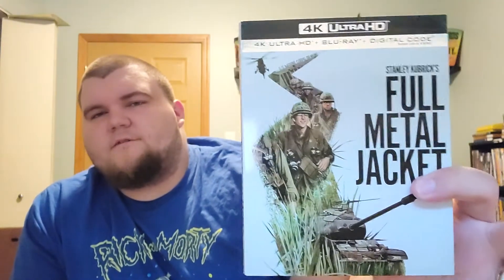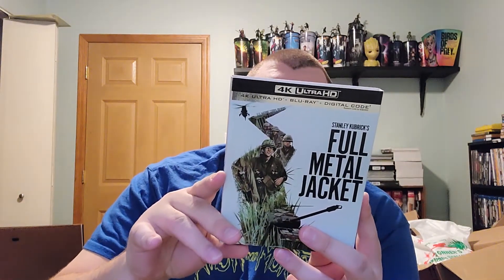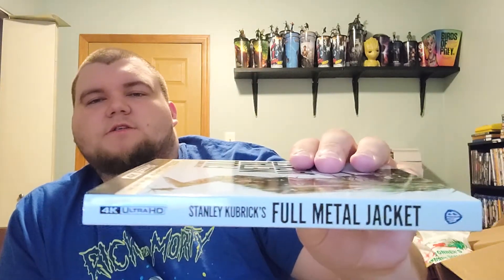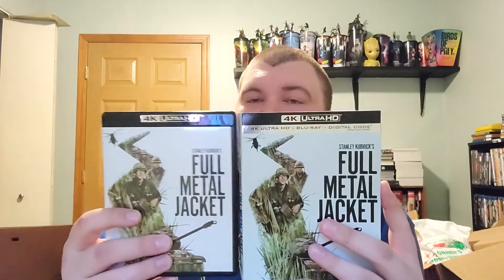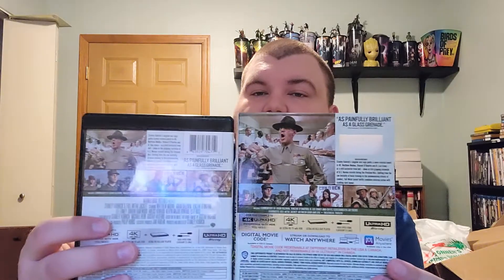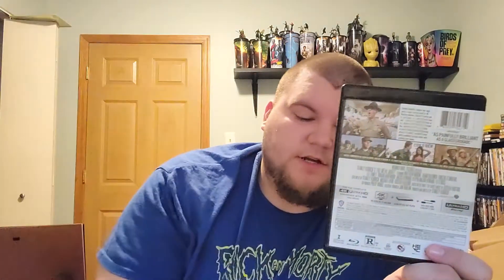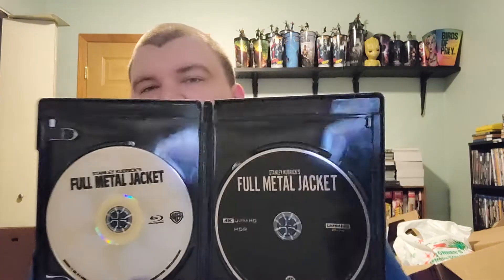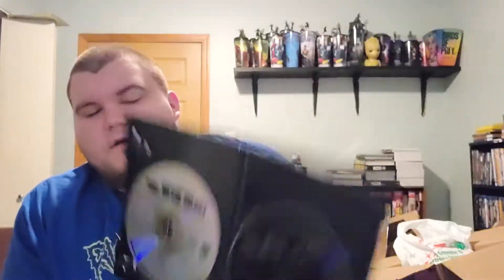Full Metal Jacket 4K Ultra HD Bluray Review & Unboxing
In this video I share with you an unboxing and review of the recently released: Full Metal Jacket ON GLORIOUS 4K! This was generously sent to me by the awesome people over at WARNER BROTHERS. I couldn't wait to give it a watch and a review. Enjoy!